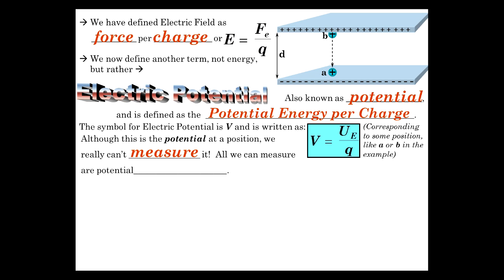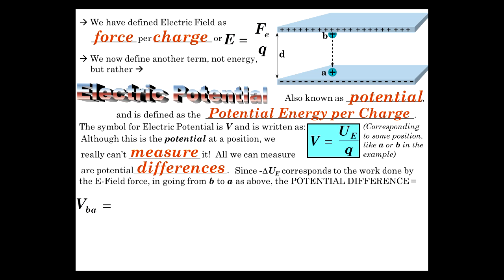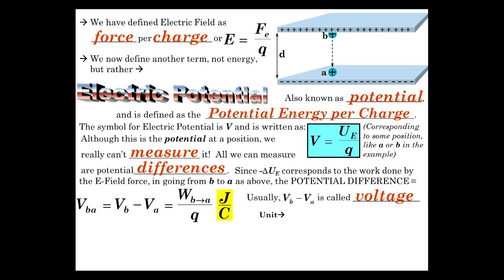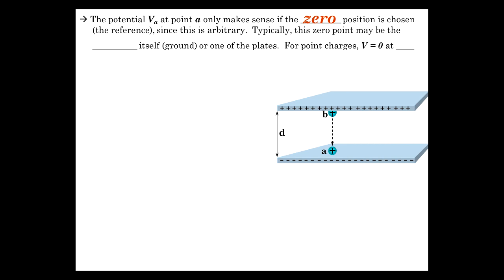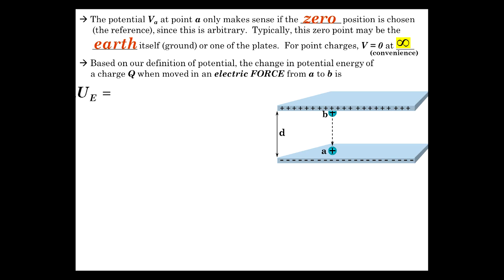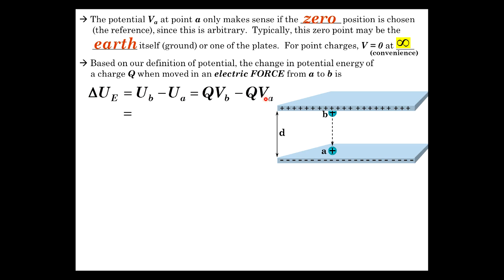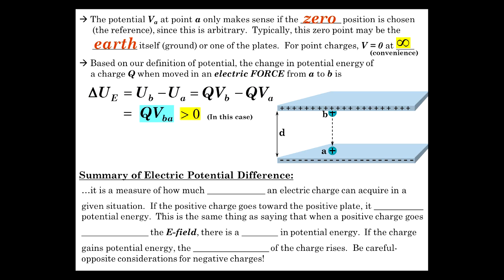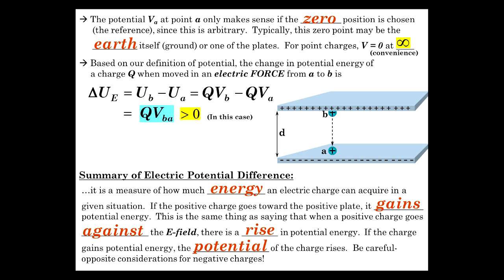Potential Part 2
Defining Electric Potential as Energy/Charge and Electric Potential Difference